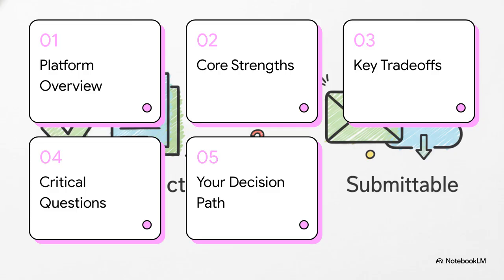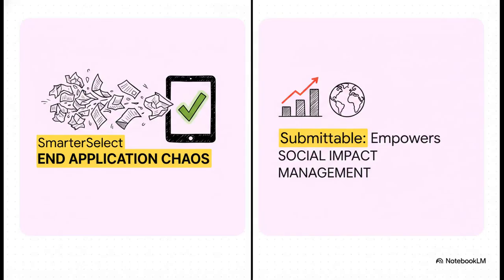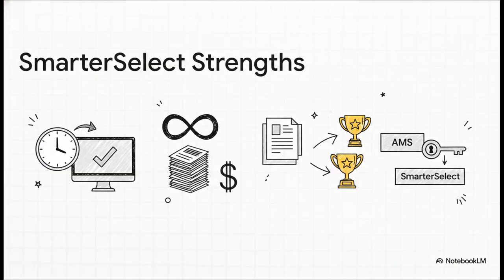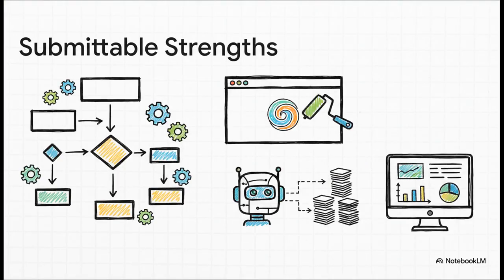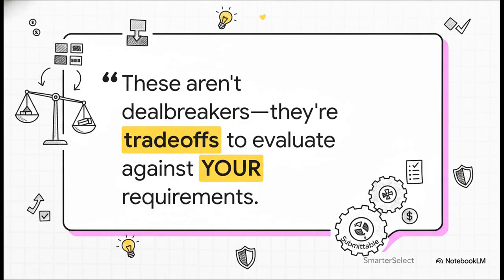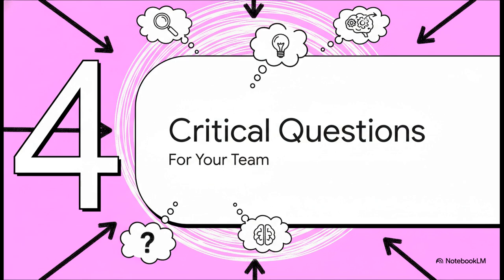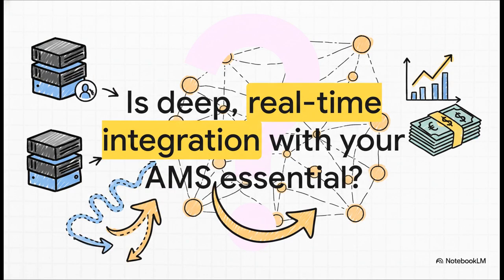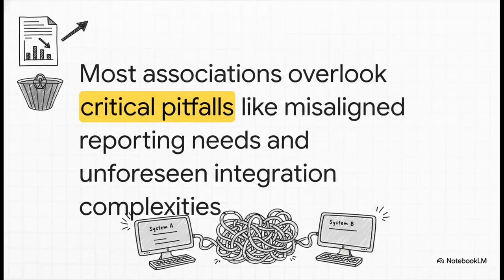SmarterSelect vs Submittable 2026: Which Application Submission System?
Comparing SmarterSelect and Submittable for association grant and overall submission management. Which platform fits your budget, complexity, and IT resources?

⏱️ TIMESTAMPS
0:00 Introduction: Why Your AMS Isn't Enough
0:45 SmarterSelect Overview & Positioning
2:15 Submittable Overview & Positioning
3:45 Head-to-Head: Pricing Comparison
5:30 Implementation Complexity & Time to Value
7:00 Feature Depth: When to Choose Each
8:45 Real Association Use Cases
10:15 Decision Framework & Final Verdict

📊 KEY COMPARISON POINTS:

SMARTERSELECT:
- Pricing: $2,000-$9,000 annually
- Best for: Straightforward to moderately complex programs
- Strength: Rapid deployment (under 24 hours)
- Target: Budget-conscious associations with limited IT

SUBMITTABLE:
- Pricing: $5,000-$8,000+ (scales to $20K-$40K+)
- Best for: Moderately complex to complex portfolios
- Strength: AI capabilities, sophisticated workflows
- Target: Mid-market associations prioritizing impact measurement

ABOUT THIS COMPARISON
SmartThoughts is an independent AMS and technology selection consultant—zero vendor commissions since 1997. This comparison is based on verified peer reviews, vendor demos, RFP data, and hands-on platform evaluation.

We help association executives make informed technology decisions without vendor bias. Both platforms serve legitimate market needs—the right choice depends on your specific program complexity, budget constraints, and organizational resources.